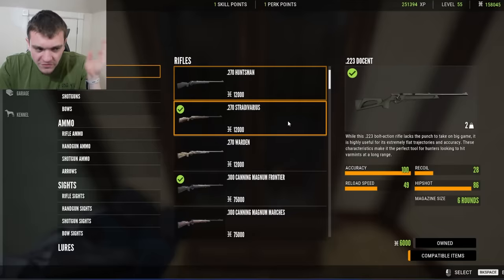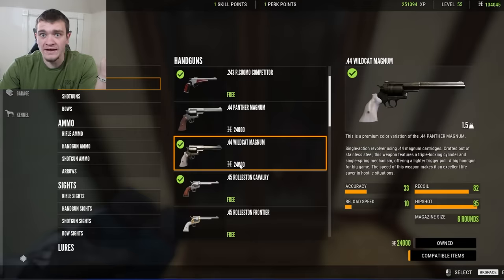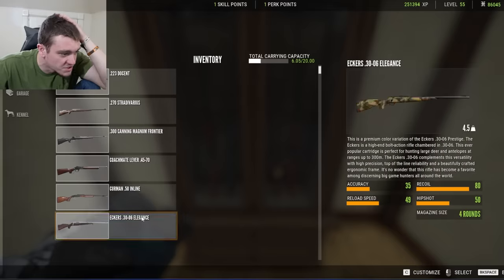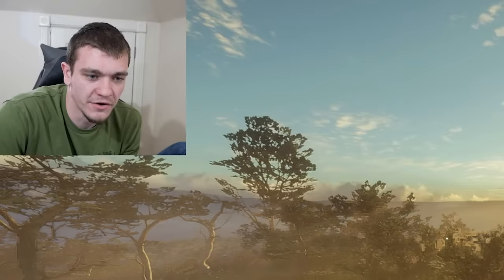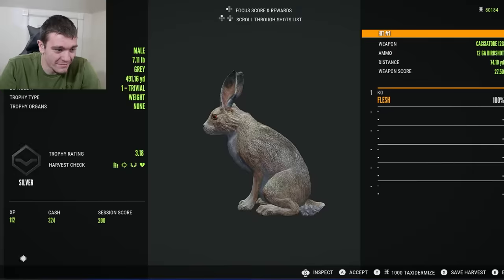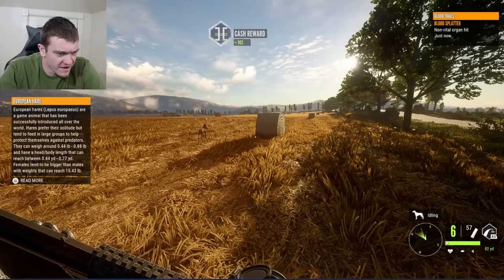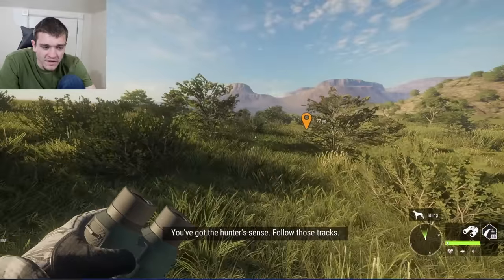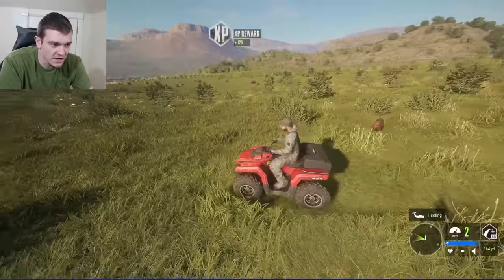I Built the MOST EXPENSIVE Loadout in Hunter Call of the WIld!